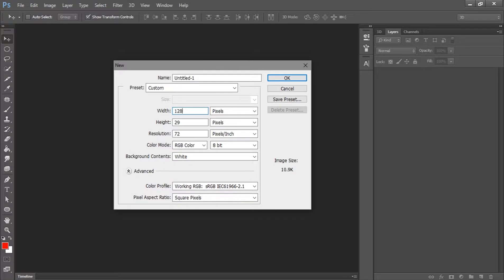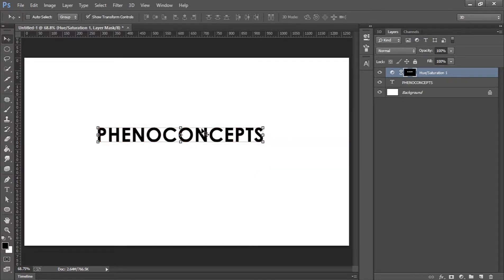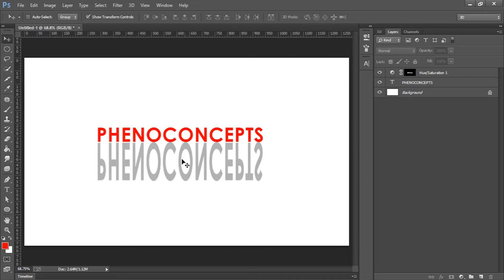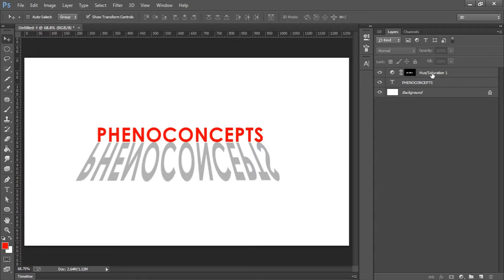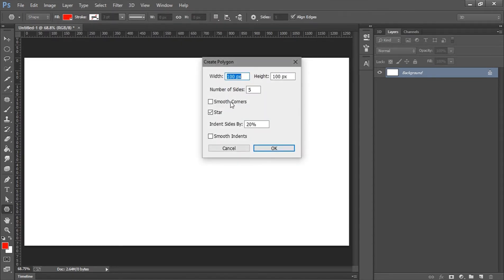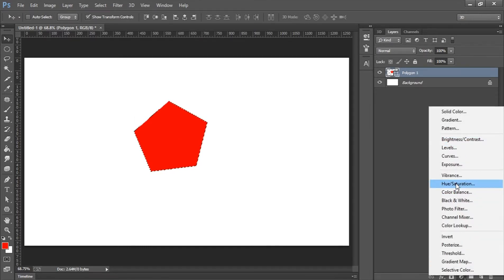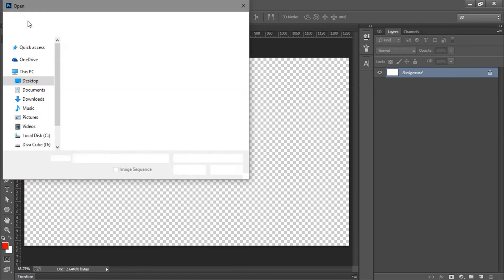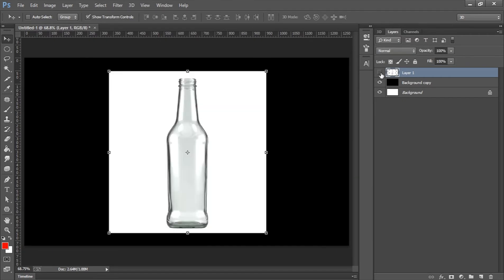Photoshop Tutorial | How to create shadows in Adobe Photoshop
In this video, you'll learn how to create basic realistic Shadows in Adobe Photoshop. You'll also learn the different ways to make Shadows appear as though they were actually cast from a source of light.

WATCH THE ENTIRE PLAYLIST OF EACH COURSE
COURSE 1